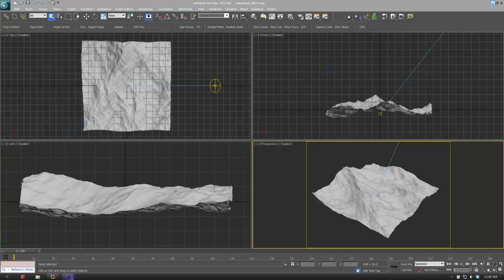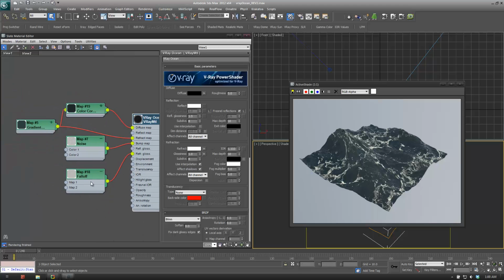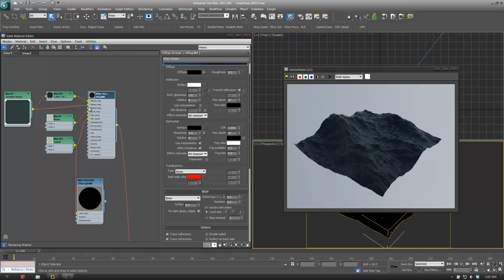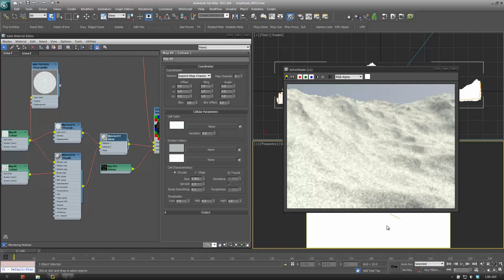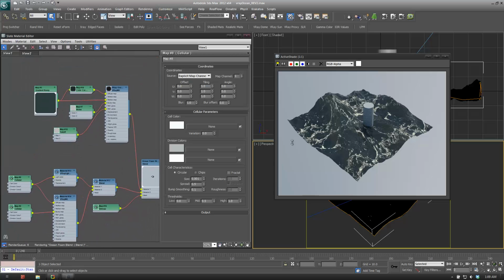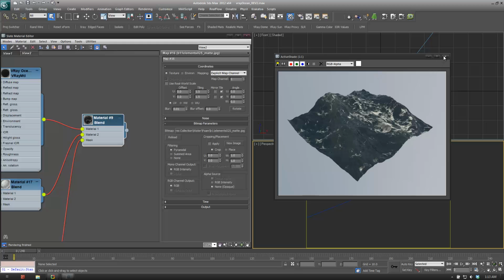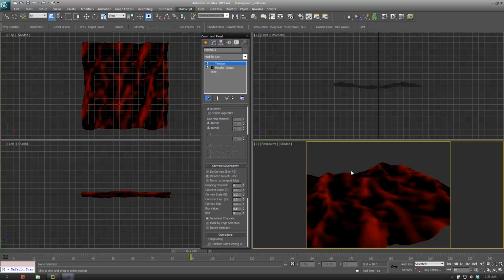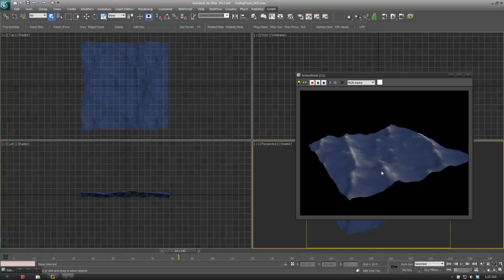Request- Vray Ocean Shader WIP Overview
First of all, sorry for the rush through and casual video, I didn't really have time to prepare.

I have had a fair bit of interest in my Vray Ocean Shader which is very much still a WIP. So I thought I would post this video to show you what I have going on so far.